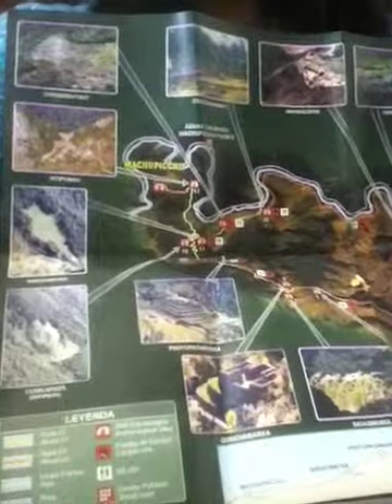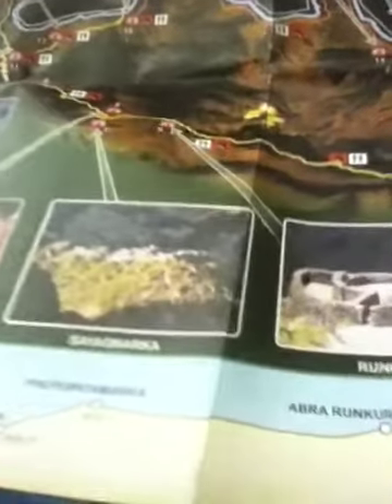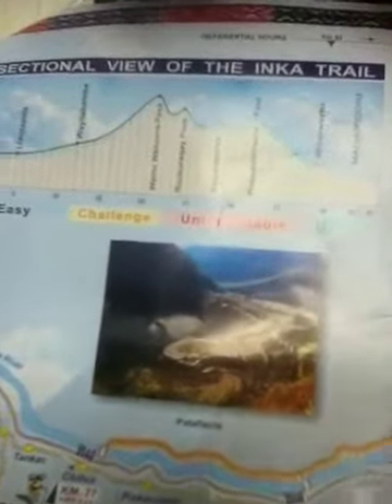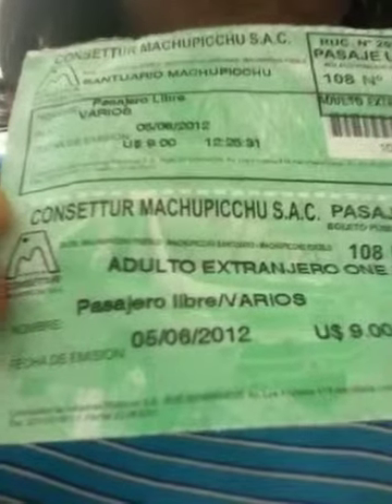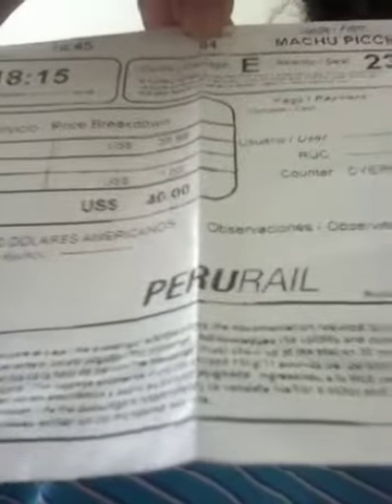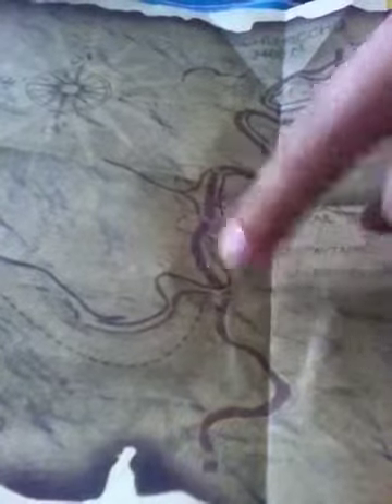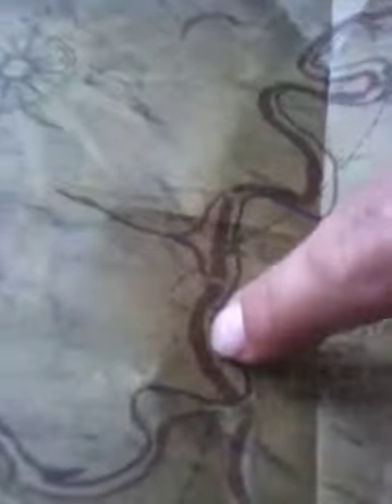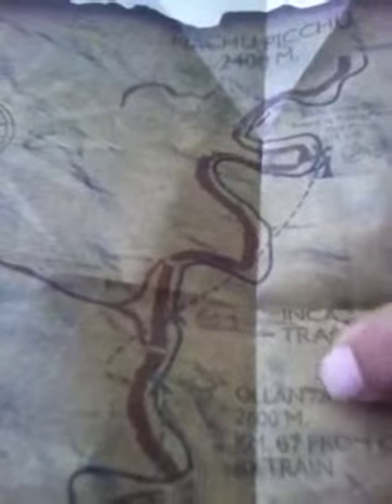Ticket and map of inca trail to Machu Picchu (7)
Map and ticket of my 4 days hiking trip. this hike is going to be 4 days out of my 14 days in Peru. Please watch some video i made on this hike. ( There a total of 13 video).